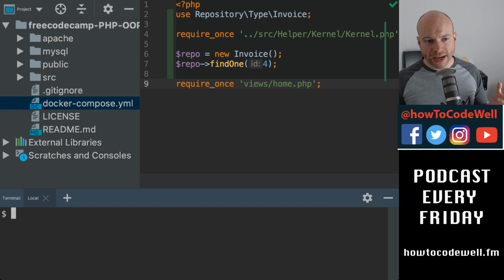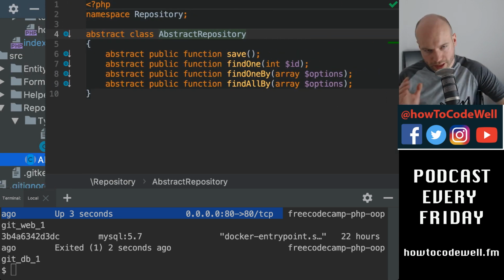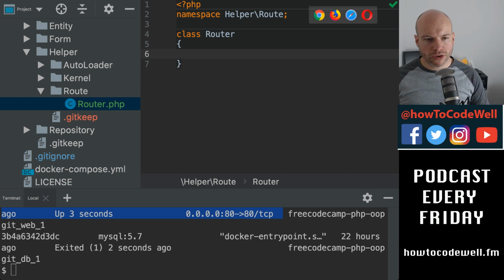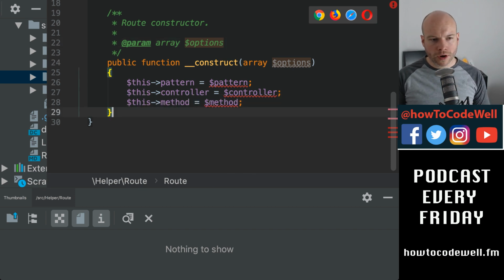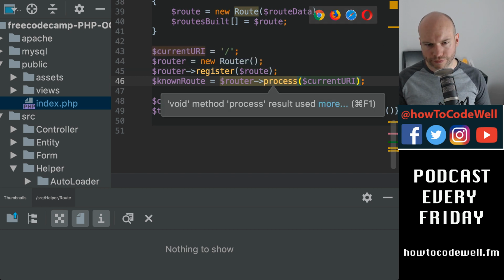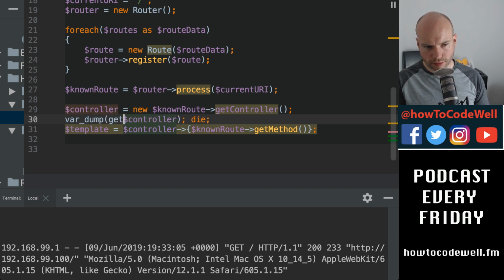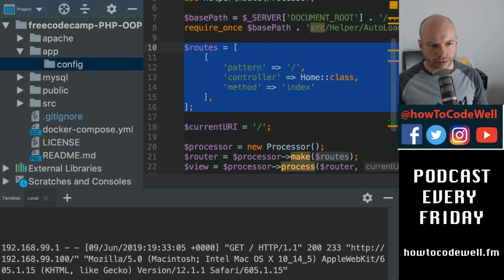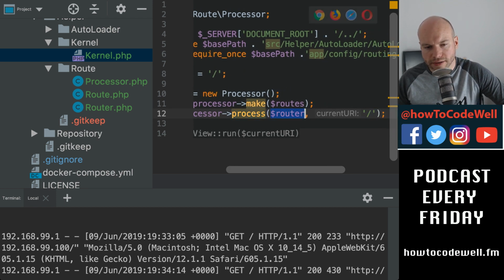Live PHP Coding Stream #2 Creating OOP course for FreeCodeCamp - Building MVC structure and routes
Today I work on the routing and base classes for the PHP project.